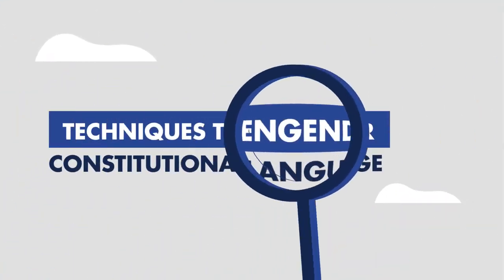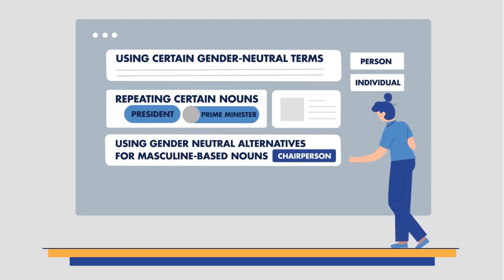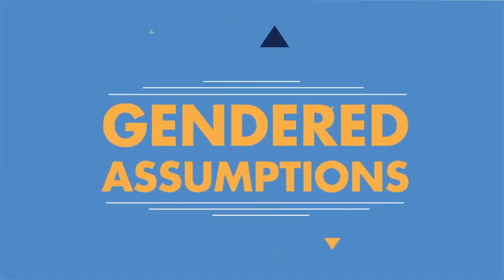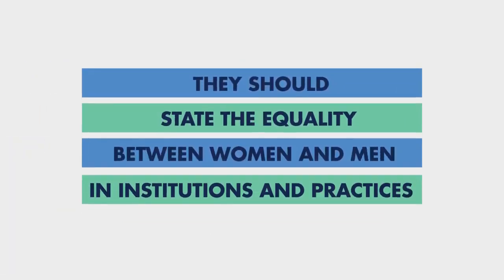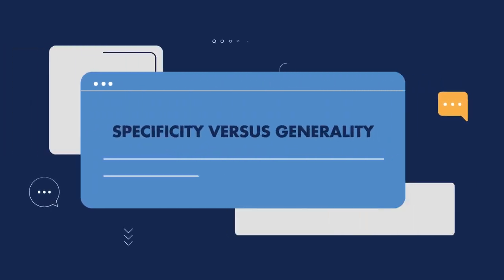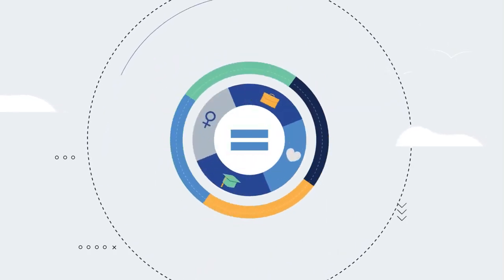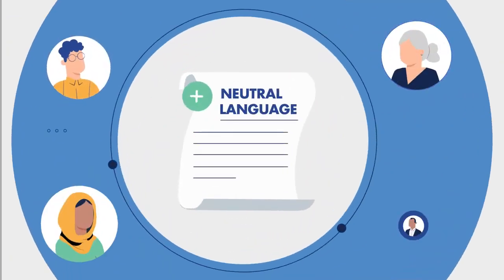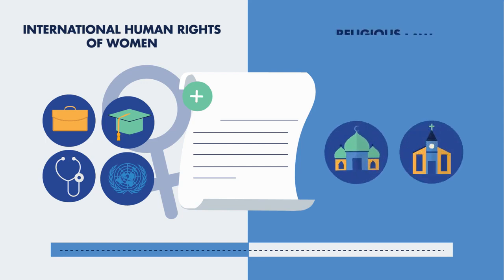How to engender constitutional language?